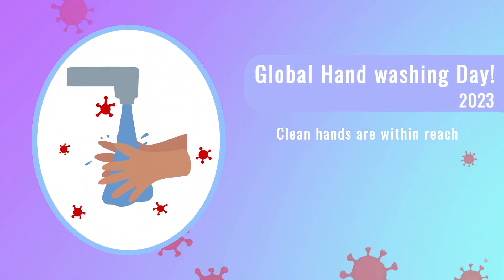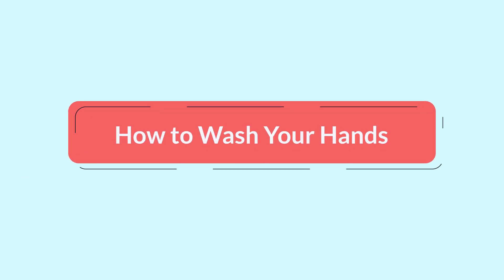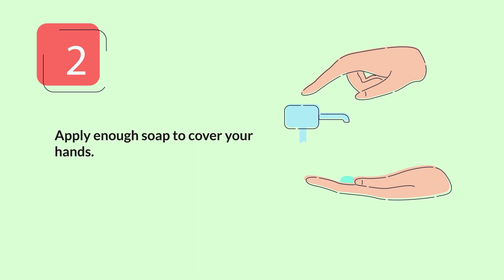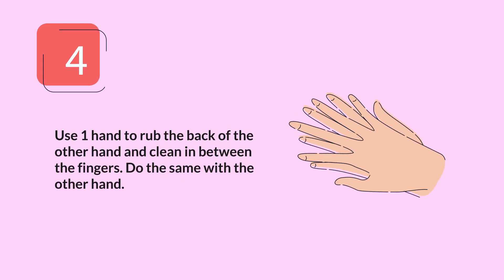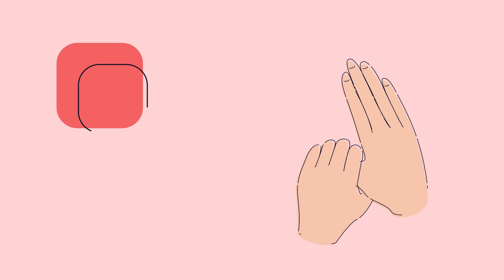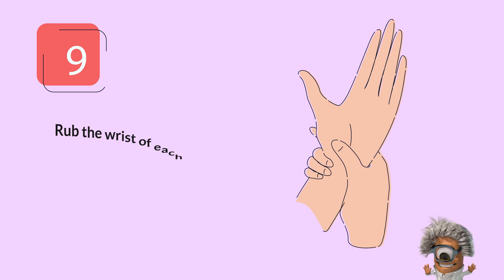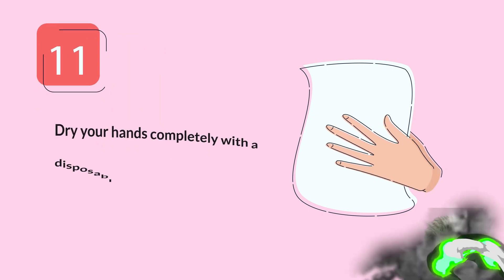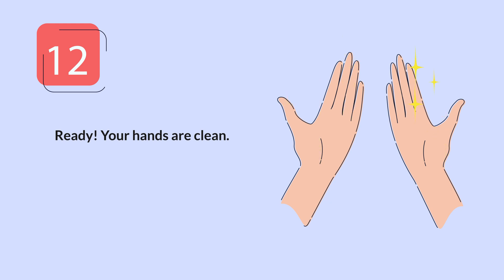Oct 15 | World handwashing Day! hand washing steps | hand washing procedure nursing explainer video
Handwashing is an essential practice for maintaining good hygiene and preventing the spread of infectious diseases. Here are the steps for effective handwashing: